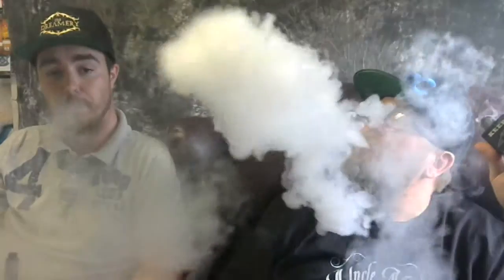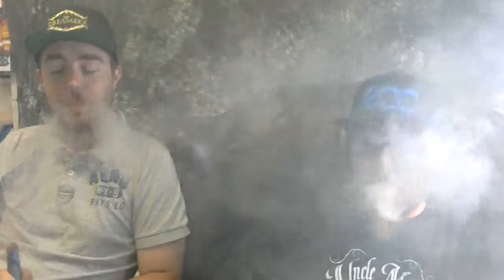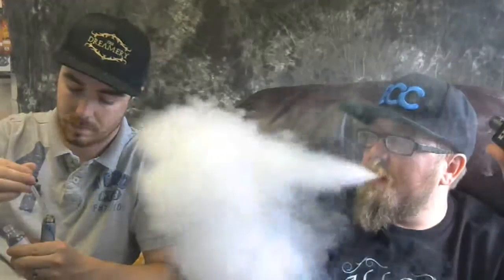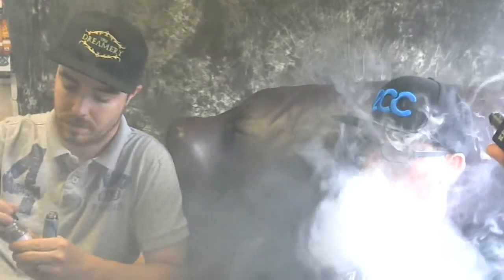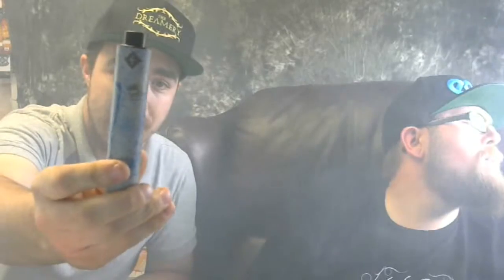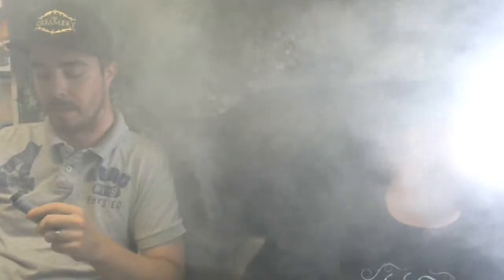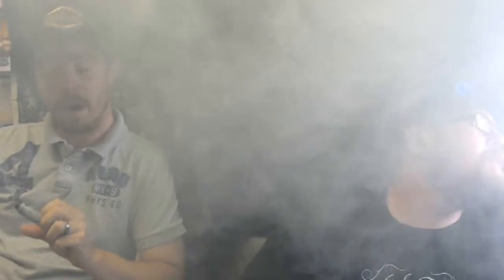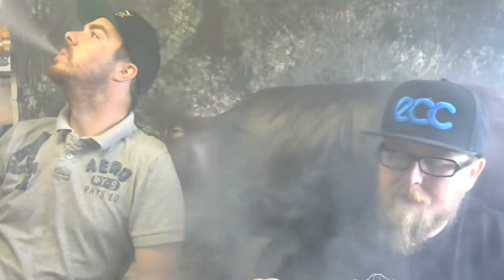T2 TWINSPIRED E JUICE REVIEW